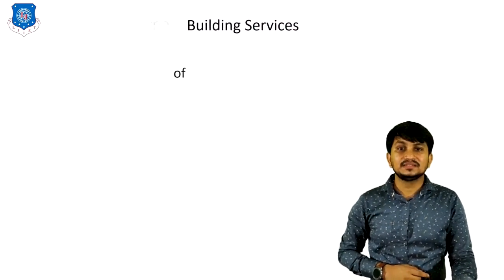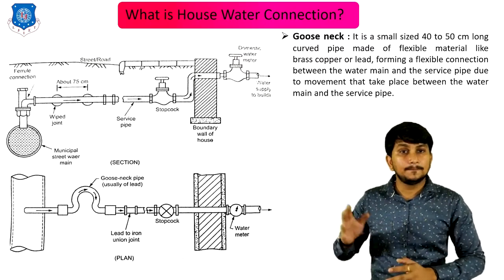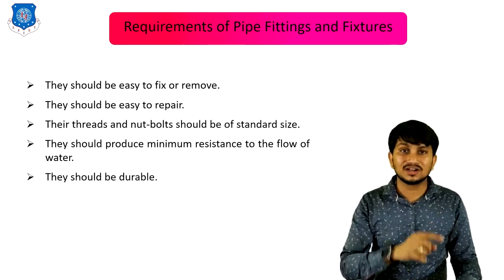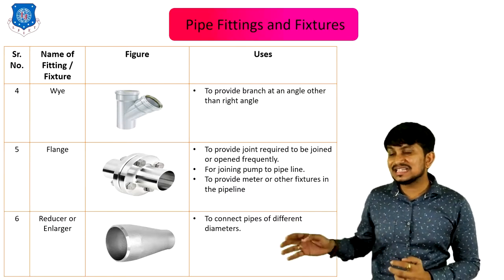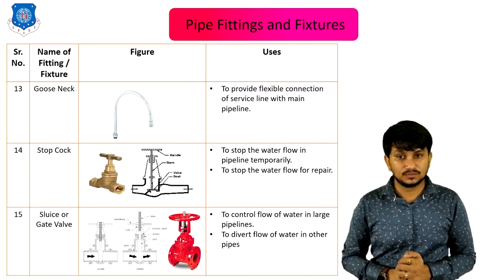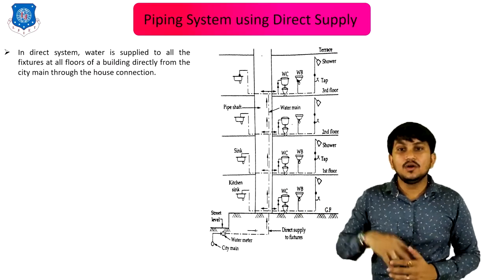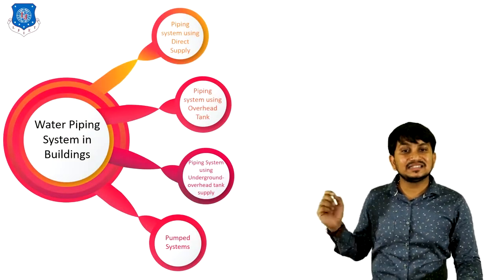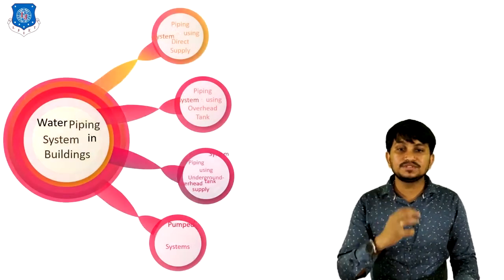Lec-25_Building Services,Water Connection&Piping| Basic Civil Engineering | First Year Engineering